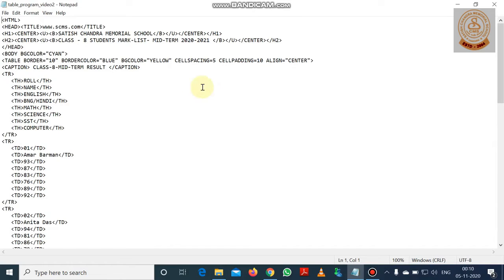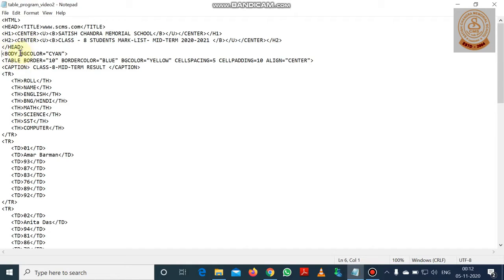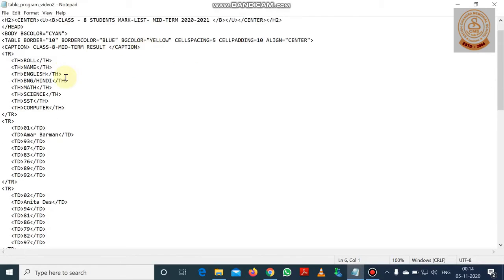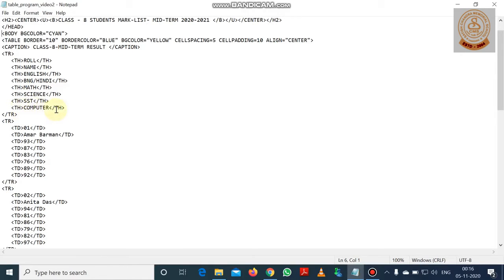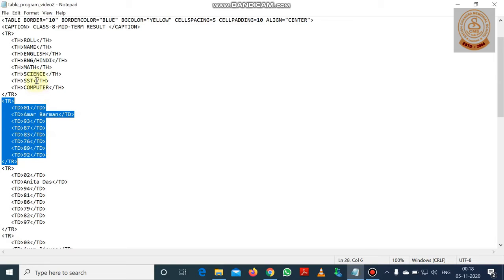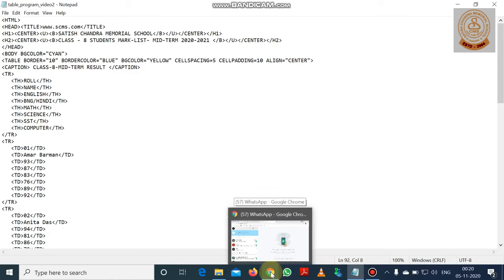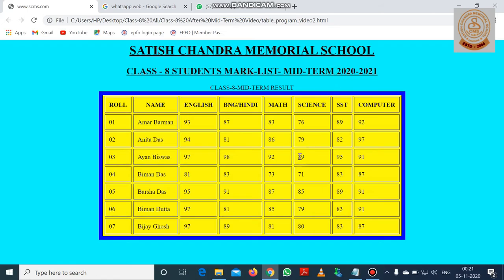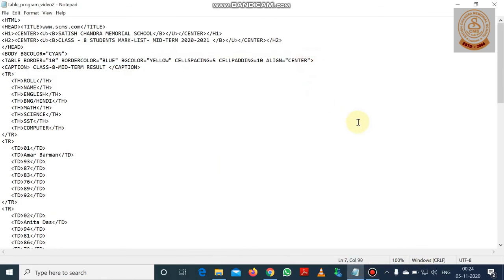SCMS - HTML TABLE - PRACTICAL CLASS - 2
CHP - 5 - HTML TABLE - PRACTICAL CLASS -  2 - USING CELLSPACING AND CELLPADDING ATTRIBUTE OF TABLE TAG